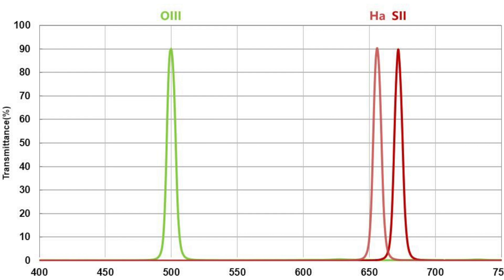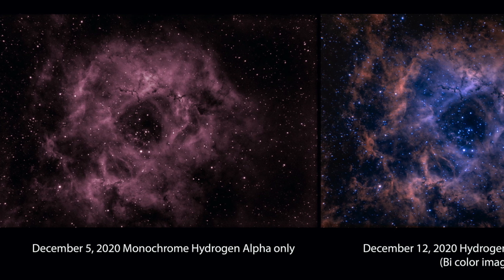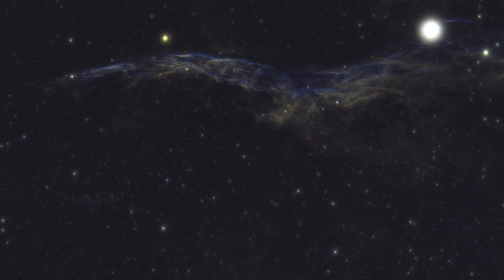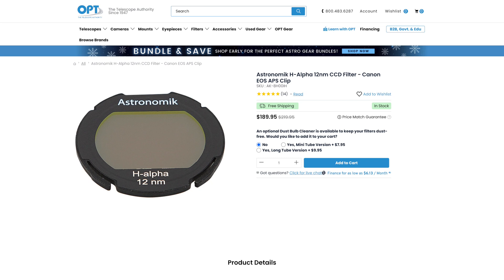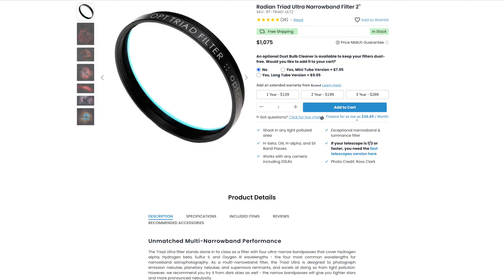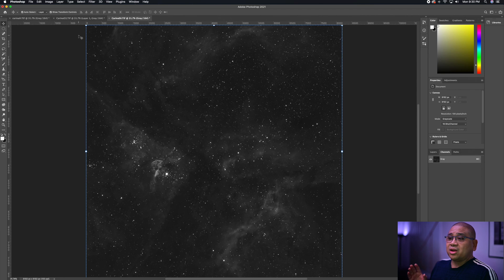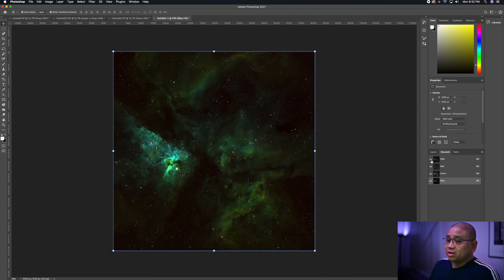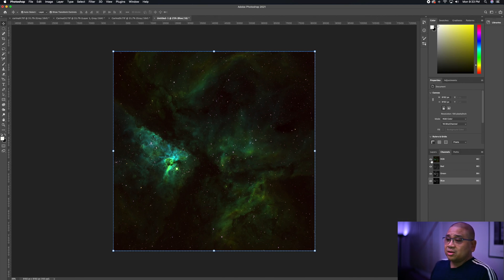Narrowband Astrophotography, what you need and where to start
In this video I discuss the basics of Narrowband astrophotography. What narrowband is , what kind of cameras you can use, what filters to use and how to channel map monochrome data in photoshop. It is my hope that people looking to progress to narrowband imaging will gain more of a understanding and basic foundation of it through this video.

I assume in this video you have a mount with proper guiding and have already had experience stacking data.